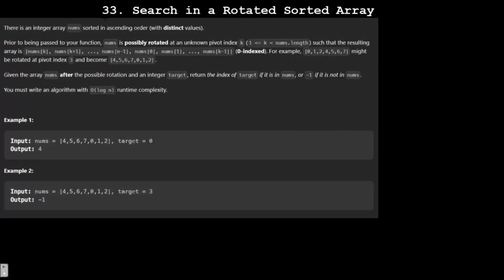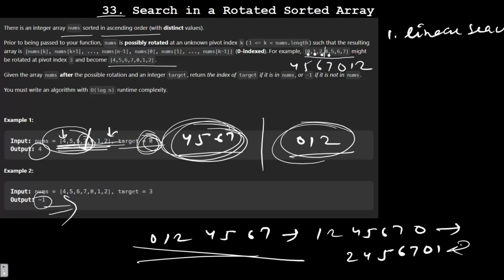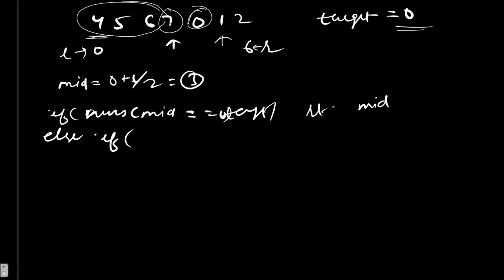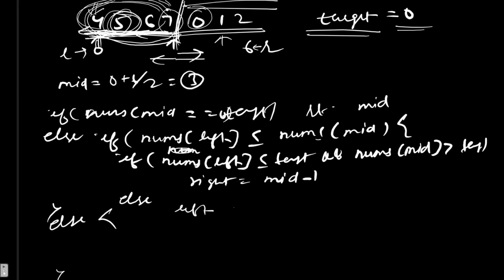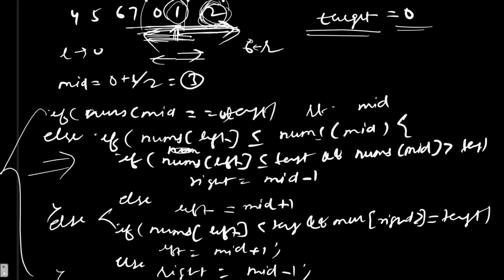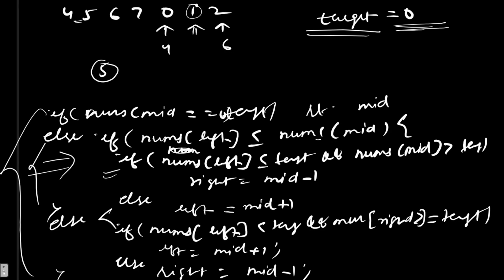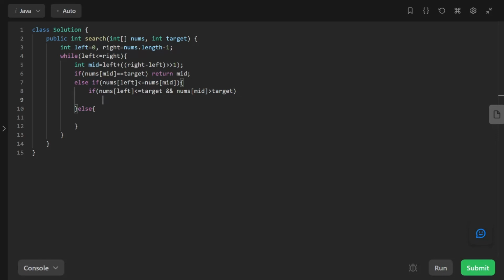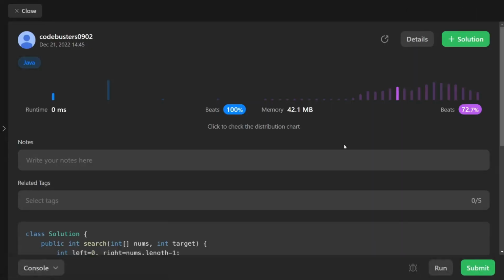33 Search in a Rotated Sorted Array | Leetcode 33 | Solution | Java | Binary Search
33 Search in a Rotated Sorted Array | Leetcode 33 | Solution | Java | Binary Search